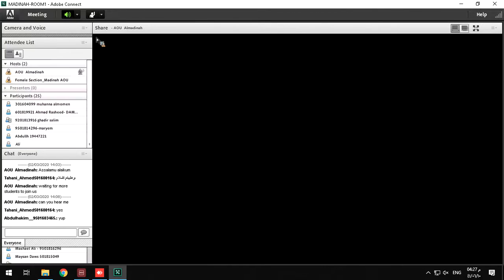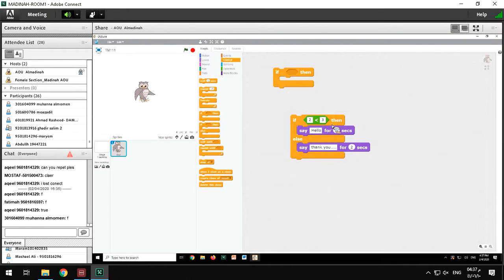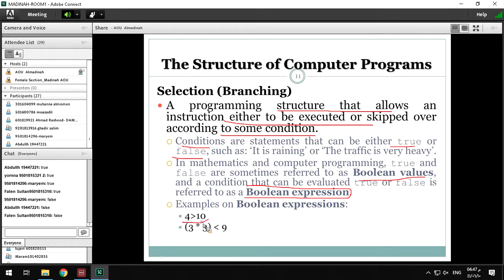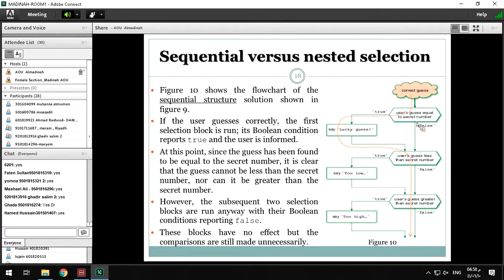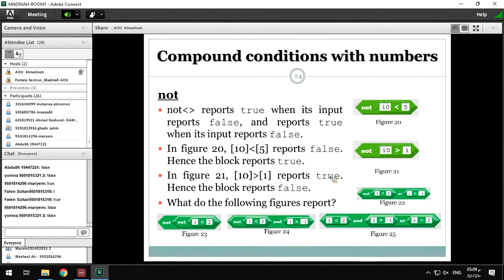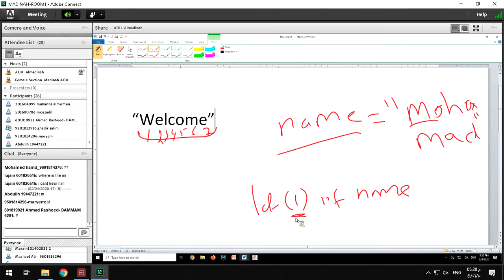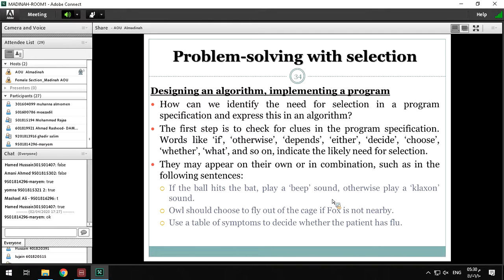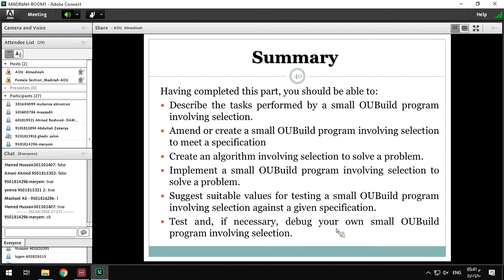TM111 - Meeting 3 - Lecture 3 - AOU